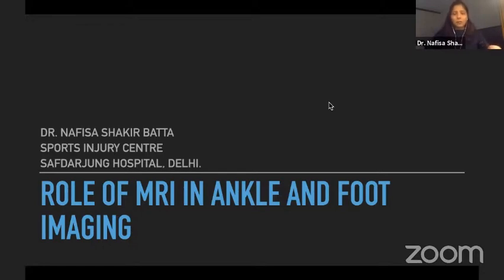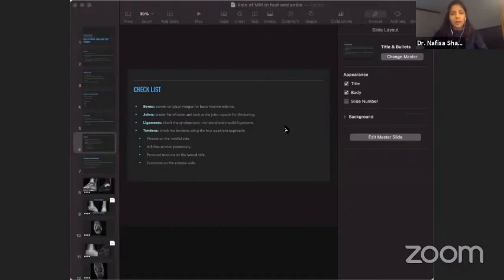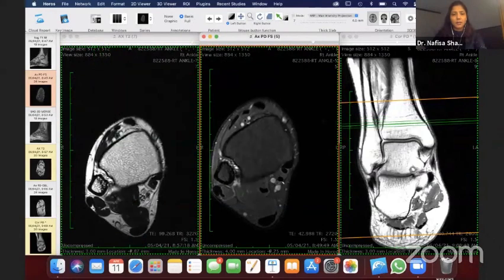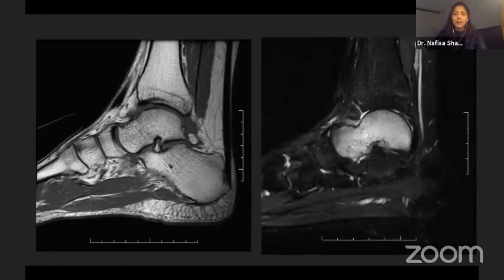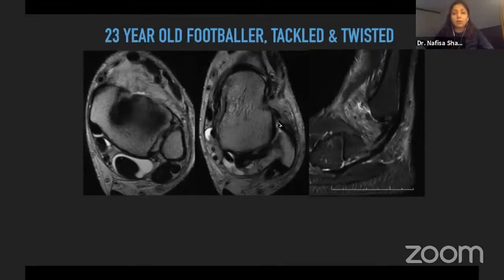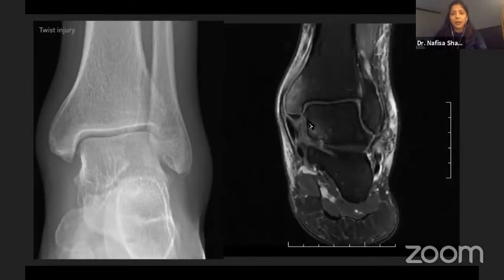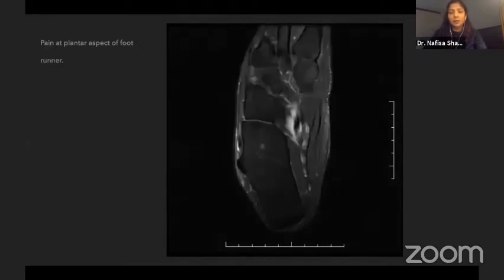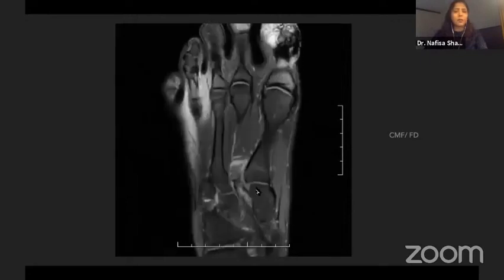Foot & Ankle MRI - Dr. Nafisa Shakir Batta